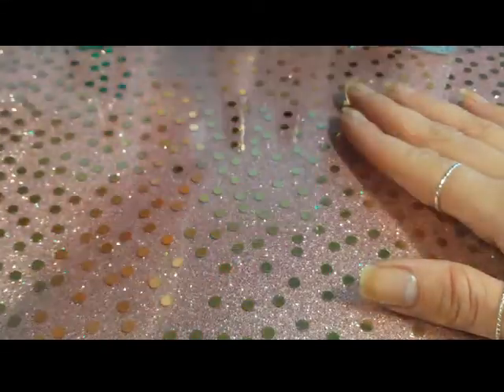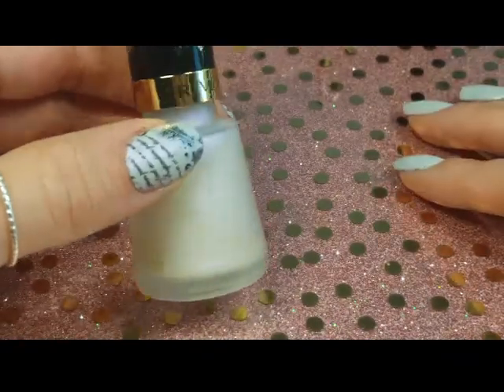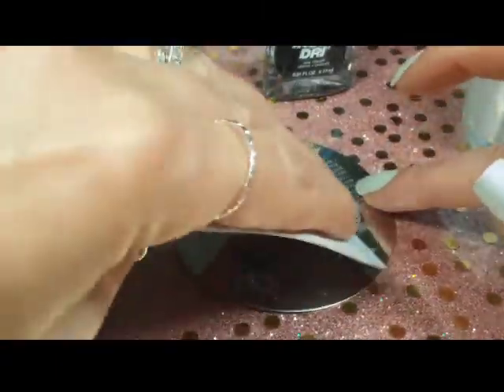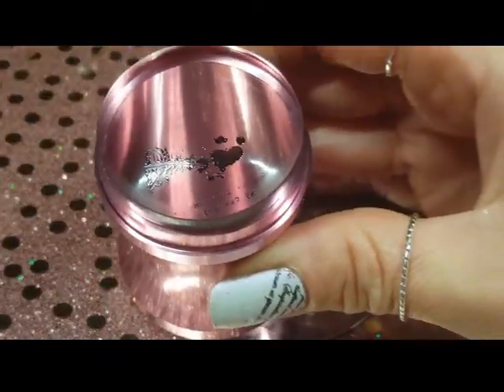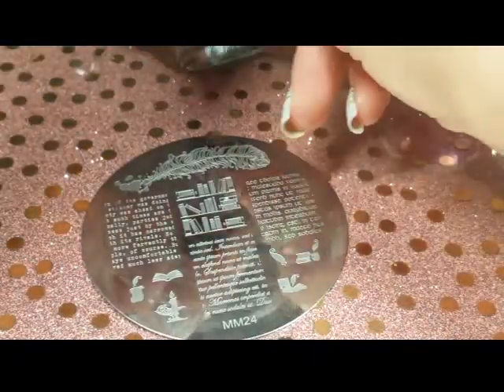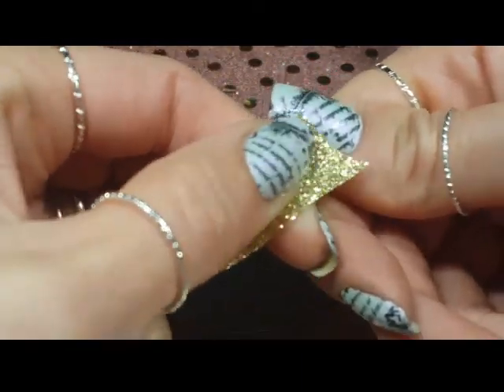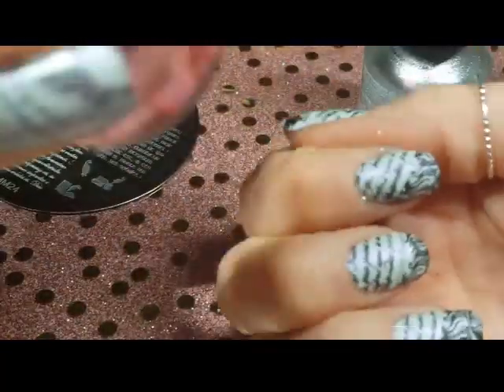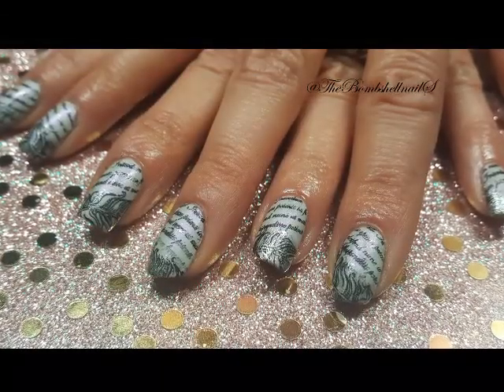Script Over Warm Gray Matte Nails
Hi everyone welcome back! Elegant Script Over Warm Gray Nails turned out pretty and soft with plenty of details. I never used the simply peel, I was debating and decided not to fuss with it since what I used had easily been removed with some tape :)You can always keep the nails with less (without silver) but I added it over the matte so the strength of the shine will not be effected in any way. Eventally over time it will distress naturally and think they turned out pretty cool to me. I hope you think the same.

UPDATE: I had the nails done on Thursday, It's friday night and the silver is going strong without a top coat. Frankly the silver is not budging at all on most of the nails and hardly tell where they have exactly so.  The distressed look of the silver does take a good day of hand washing hehe to come into full effect and so it did. I hope you try it out THX FOR WATCHING!

S U B S C R I B E to my nail Channel

❦Plate

❦Polishes

❦Essie Go With The Flowy
❦Revlon Pear Glaze from Amazon↓
❦Sally Hansen Black To Black InstaDry
❦L.A. Color Craze Live from Amazon↓
❦Sally Hansen Treatment Big Matte Top Coat from Amazon↓

❦All products in all videos are my honest opinions of what is used in the video unless further specifically stated.
I'm creative and draw inspiration from many things. In many cases I draw inspiration from within, around or other people and/or a mix of both. Usually my inspiration is a mix of both internal and external inspiration from nature or very specific like a painting creating pro-like nails😊